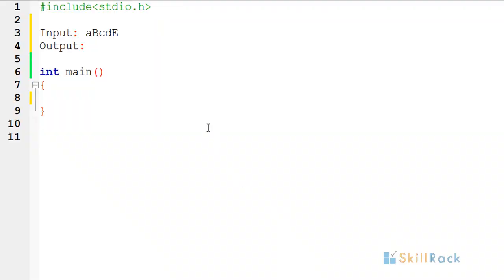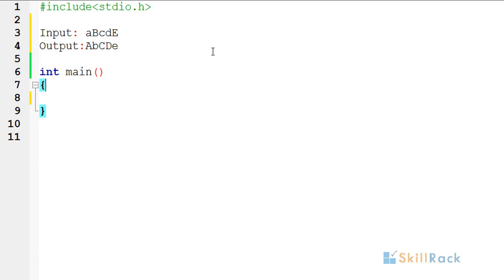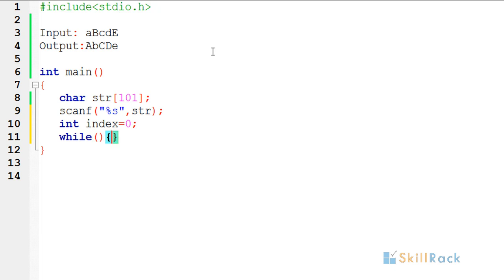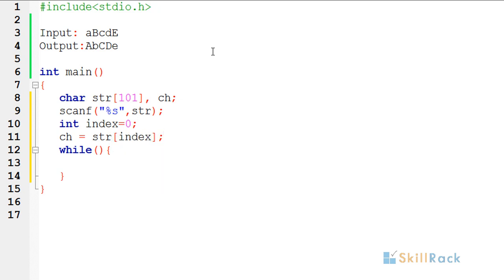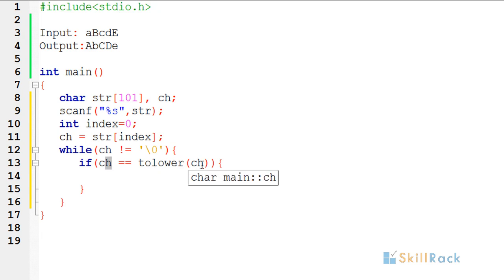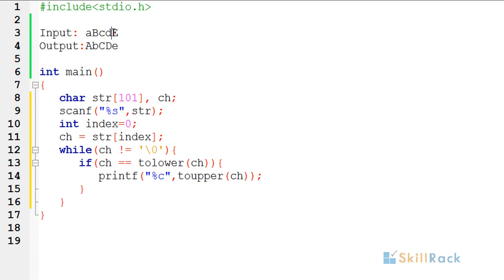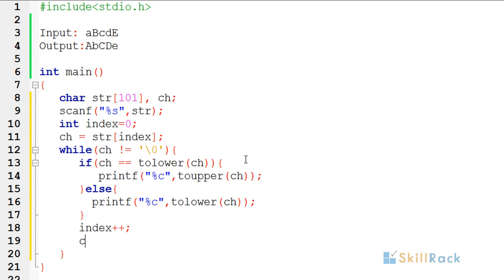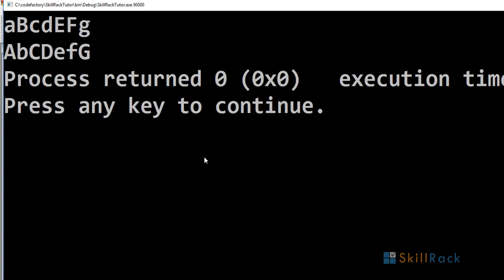String - Toggle Case for Alphabets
Toggle the case for alphabets in a string